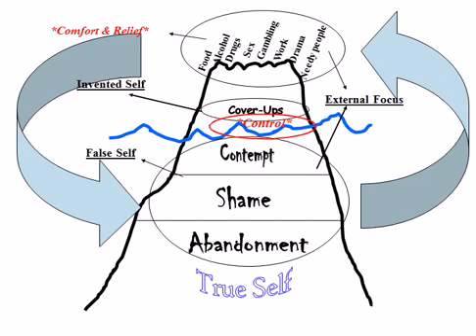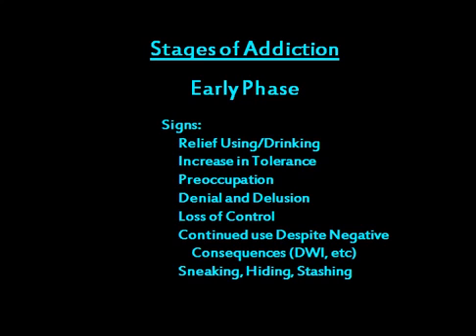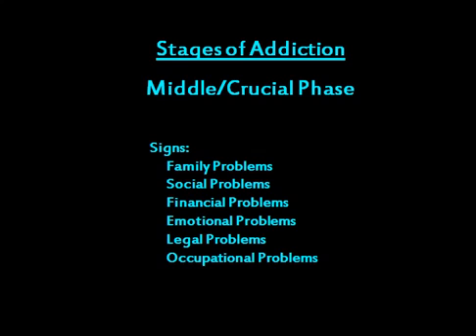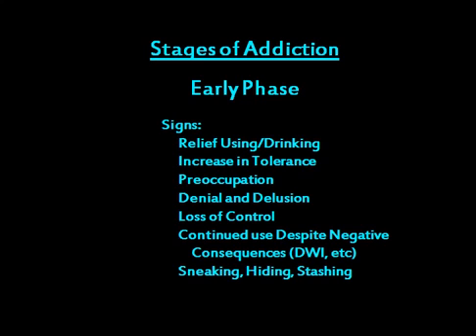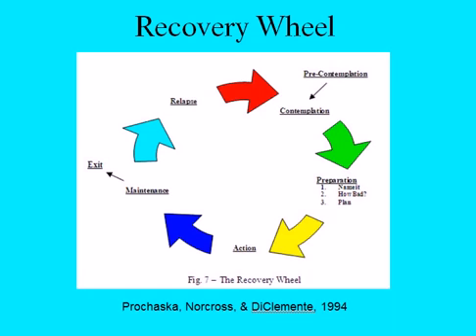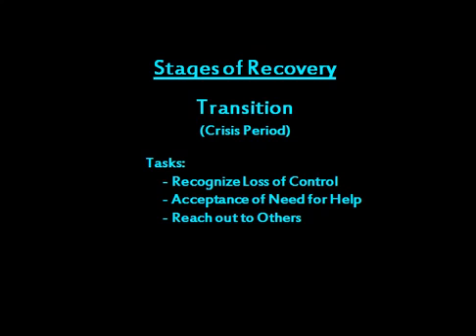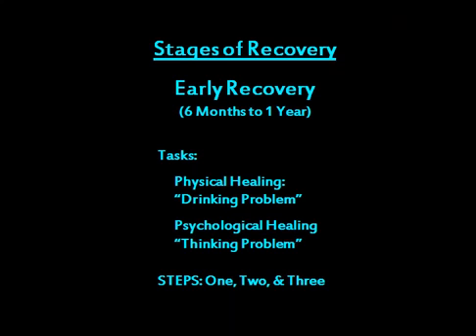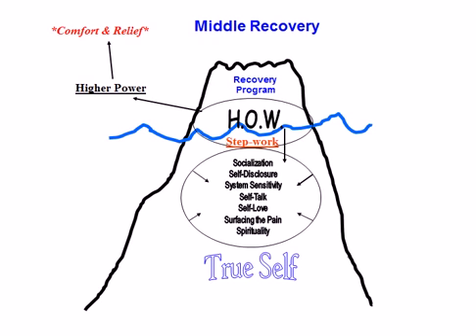Stages of Addiction and Recovery